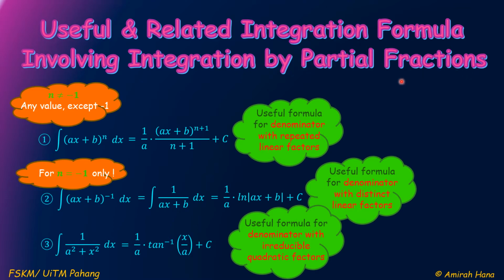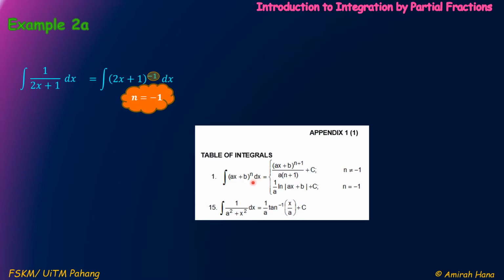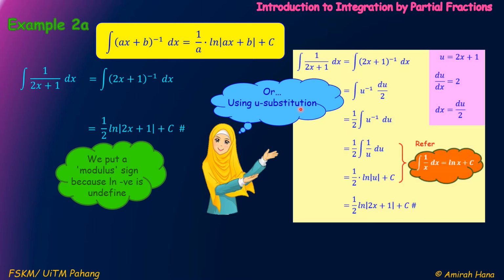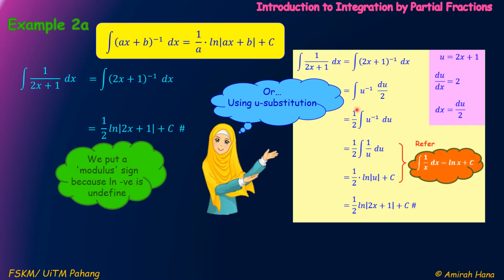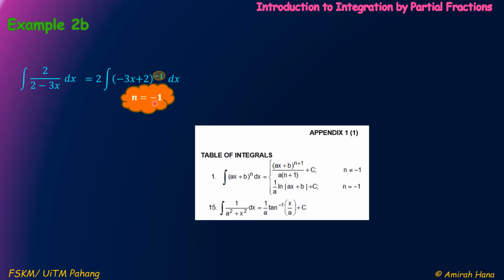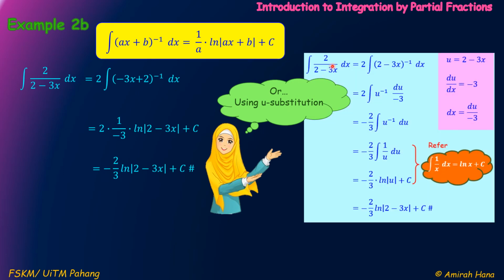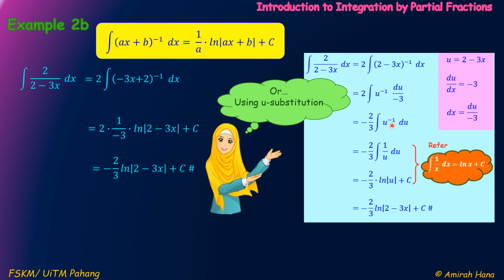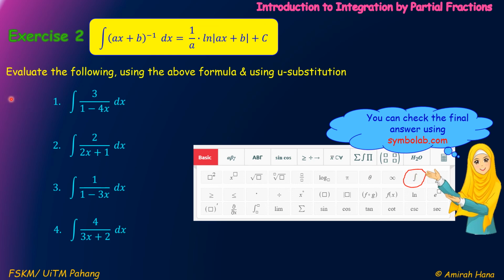useful and related integration formula to integrate using partial fractions (example 2a&2b)